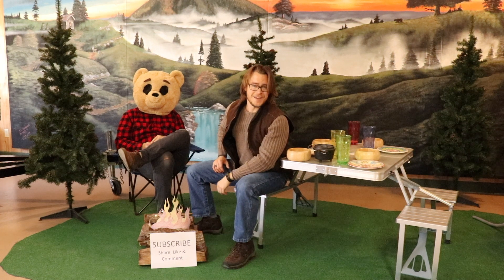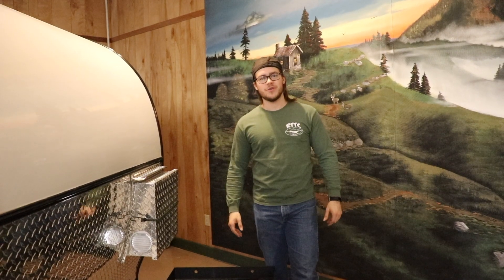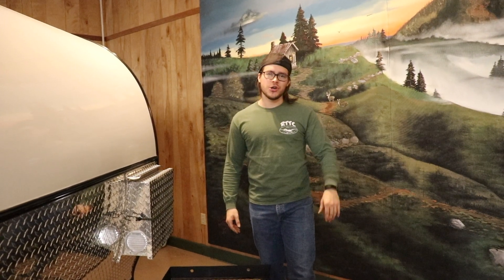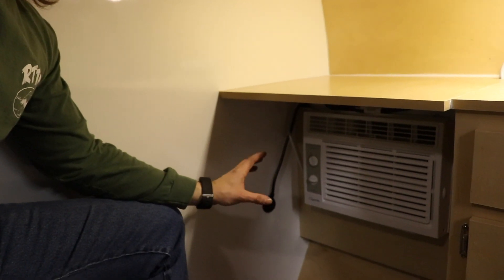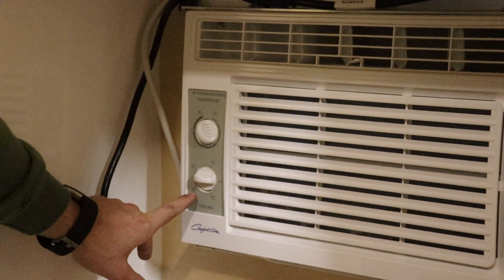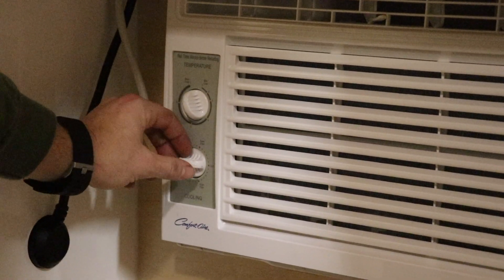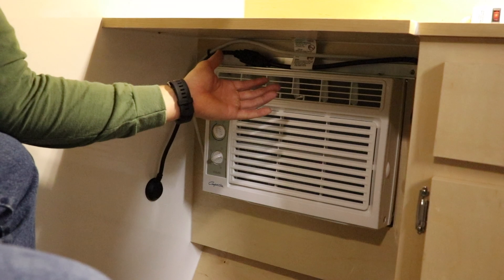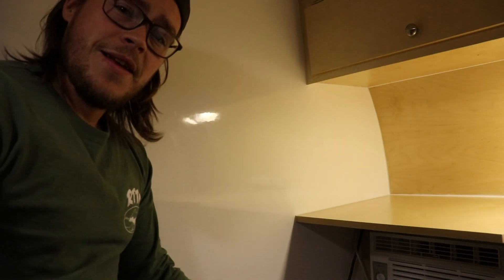Rustic Trail Teardrops- How to set up and operate your A/C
Proper set up and operation of your RTTC A/C unit